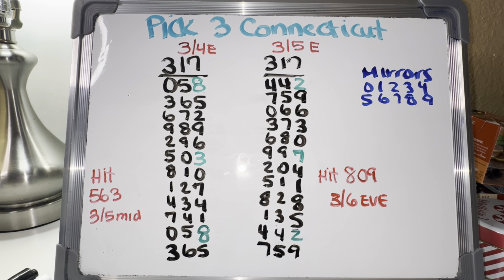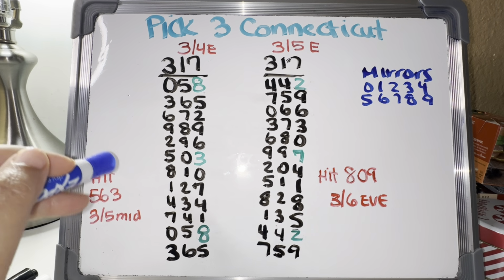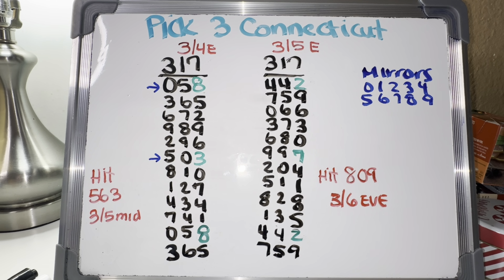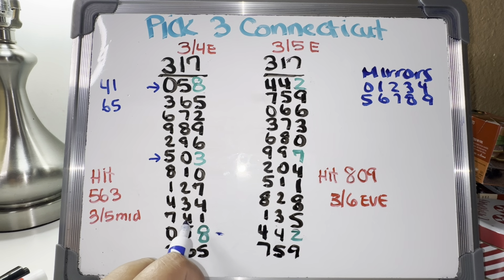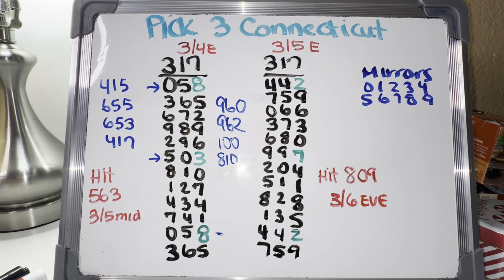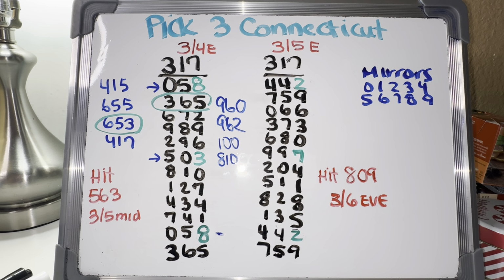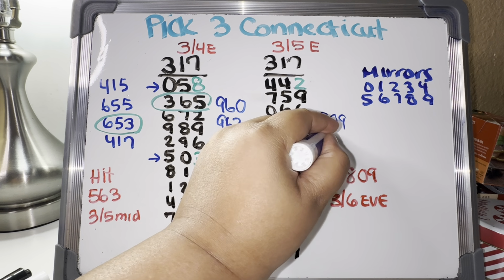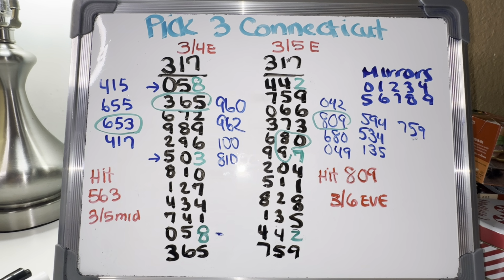Pick 3 Connecticut | Next Day Hits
Pick 3 Connecticut | Next Day Hits. Play at your own risk ⚠️